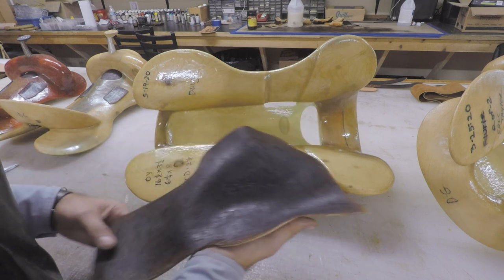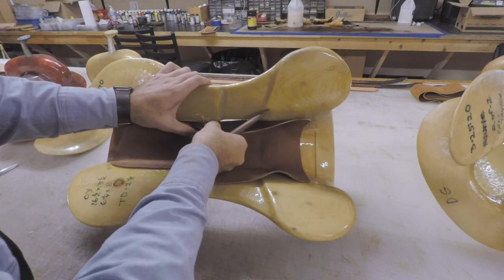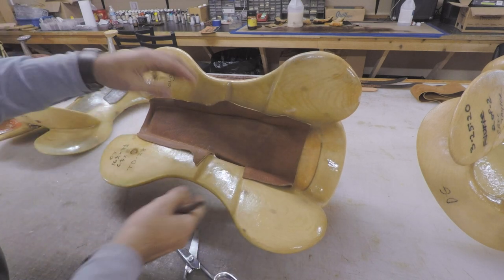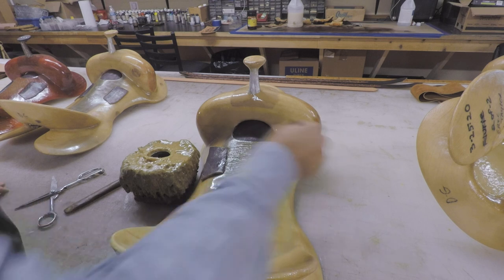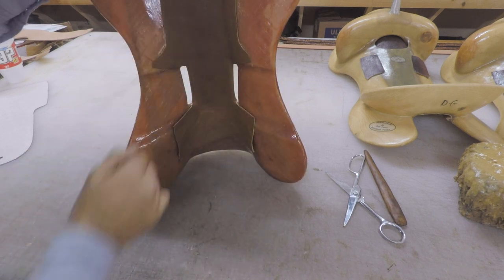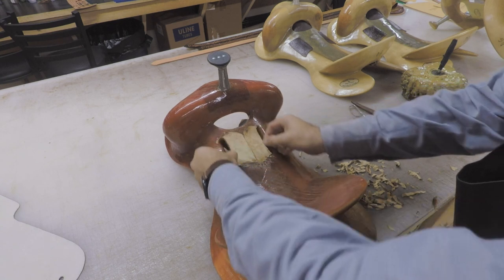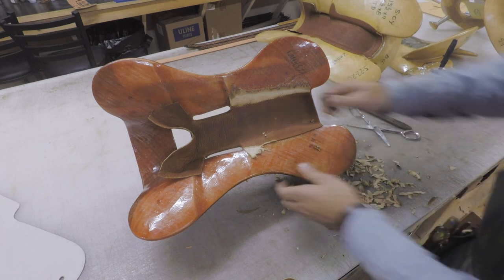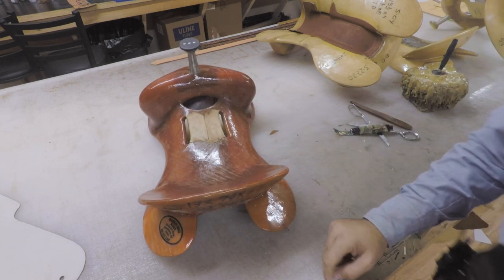Saddle Making: Seat Strainer Cover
A quick video to show you how I put my seat strainers on a tree for a saddle that I am making.  They are pretty straight forward, but I have gotten a lot of questions.